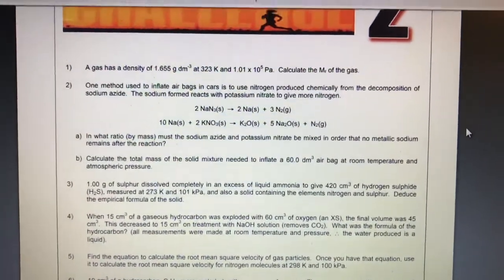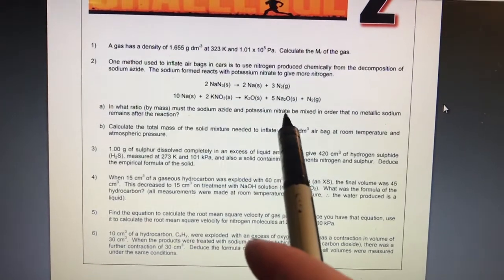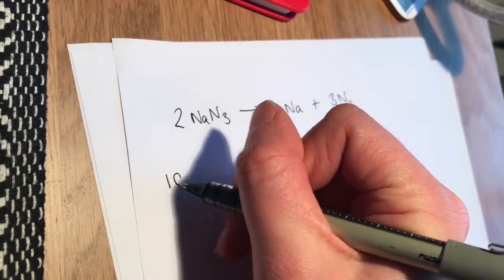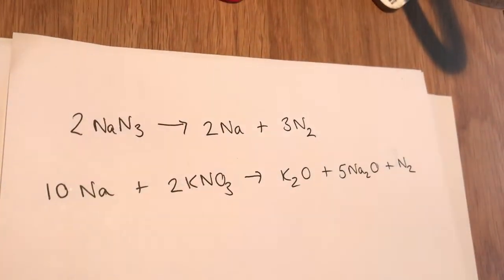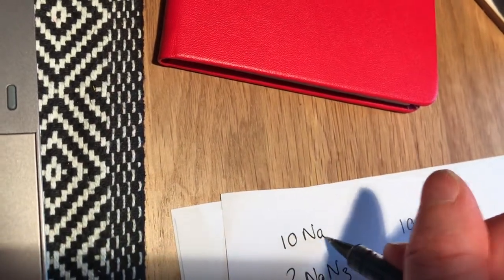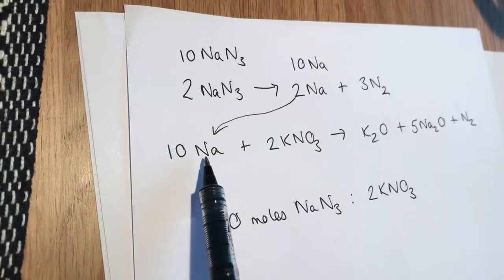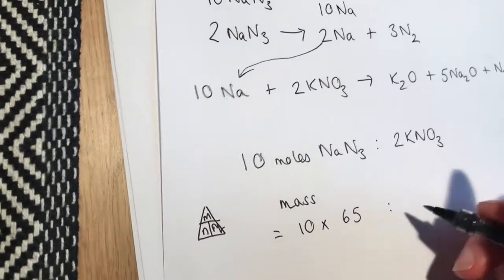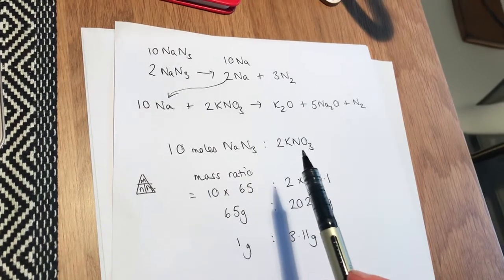Gas calculations 1